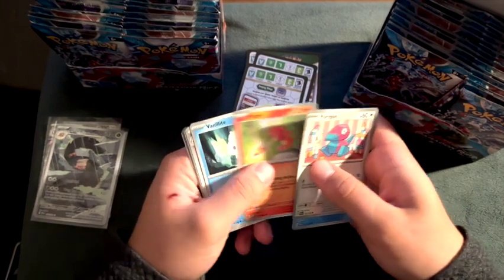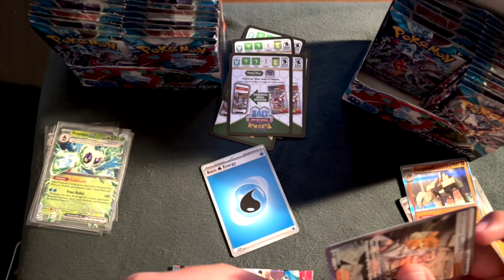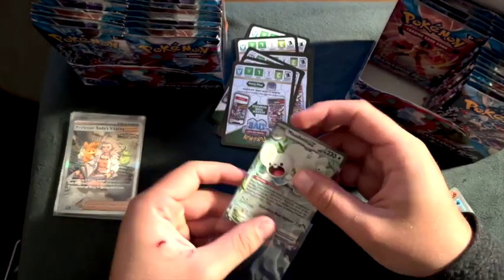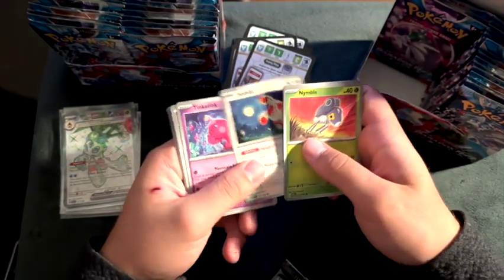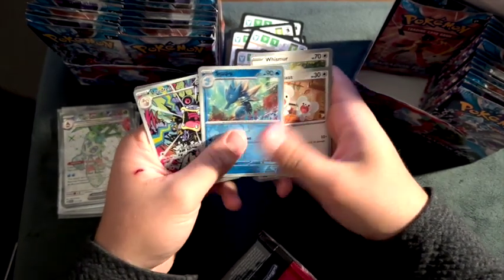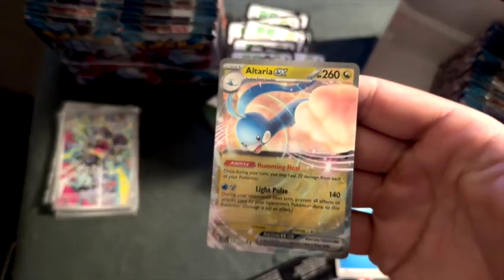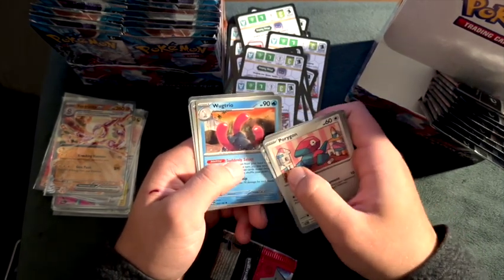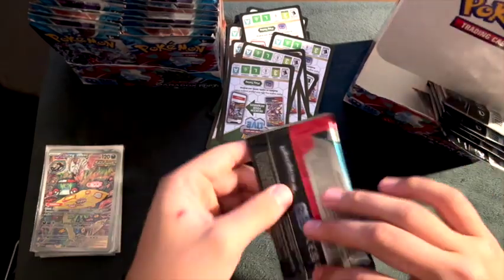WE PULLED WHAT FROM A PARADOX RIFT BOOSTER BOX!?!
first vid on the channel hope y'all like it!